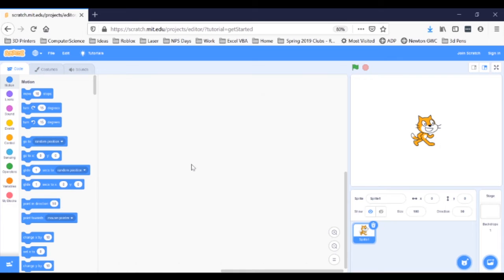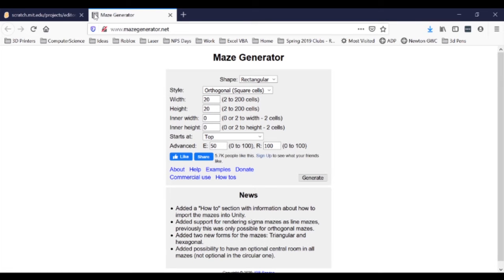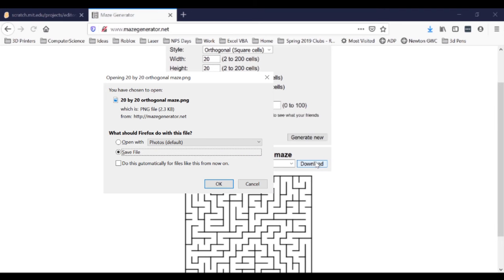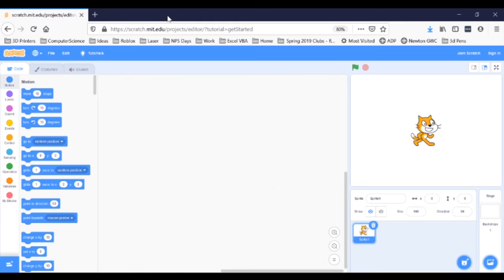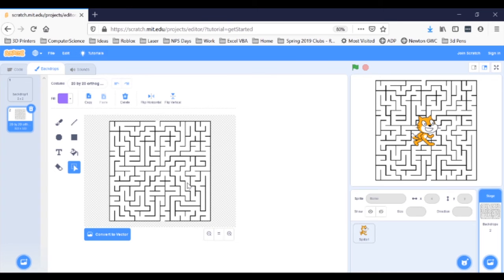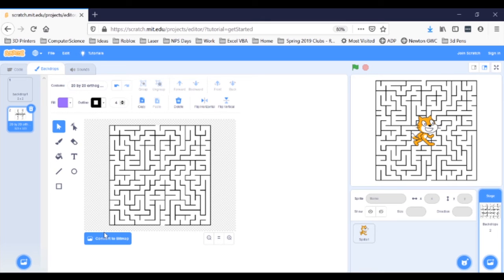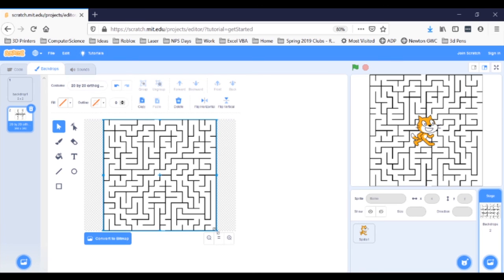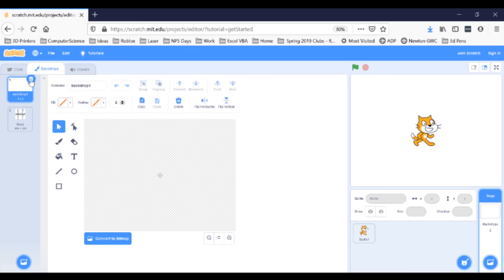Making a Maze in Scratch, Lesson 1 – The Maze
Make a maze video game in the best computer programming playground around – Scratch! Using this free platform, kids (of all ages!) and families can learn how to program a computer together. This first video focuses on finding the maze. You’ll be playing your own video game in no time!